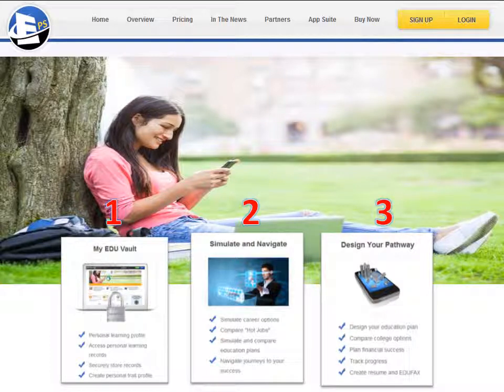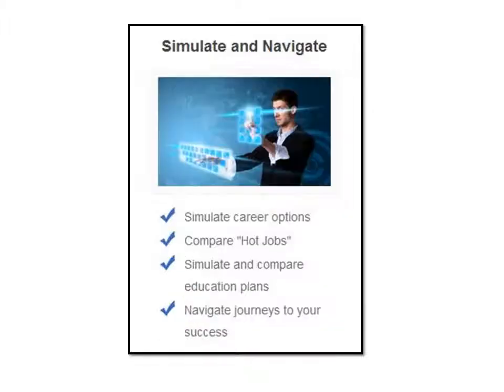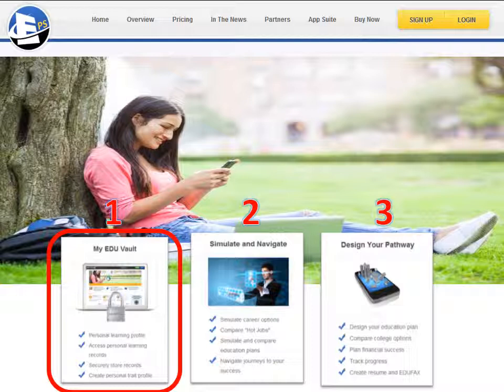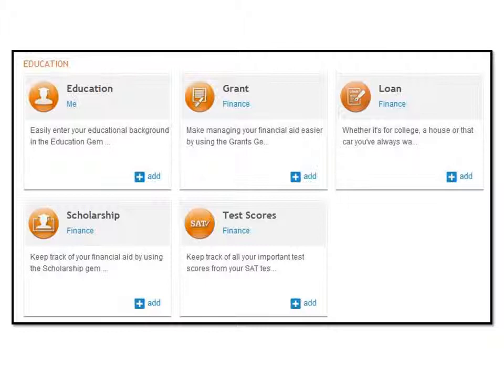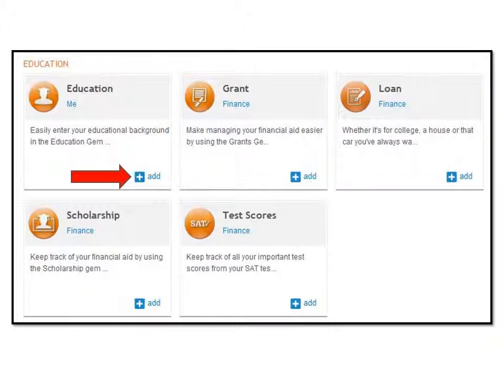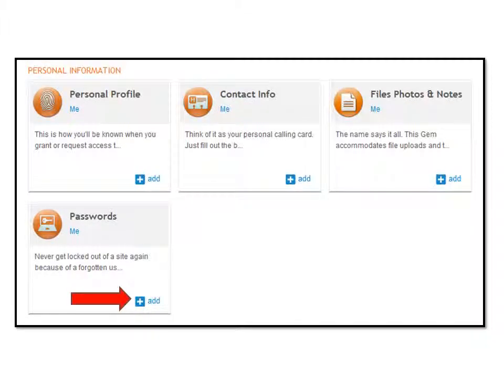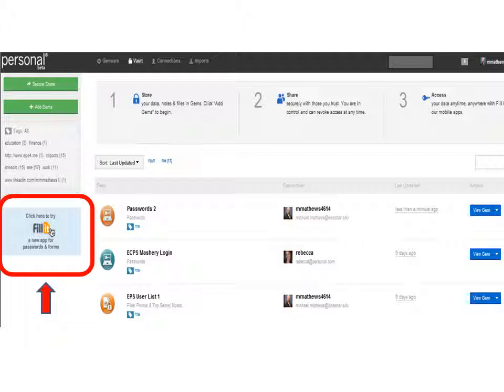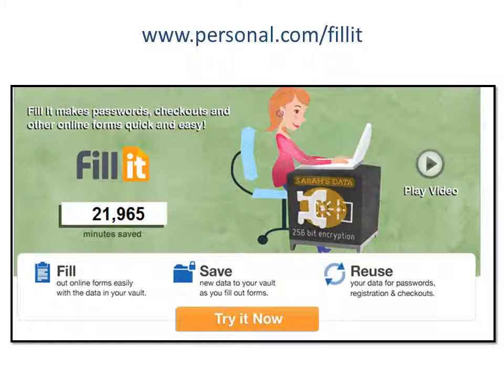Personal EDUVault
Overview of the EDUVault of the ECPS